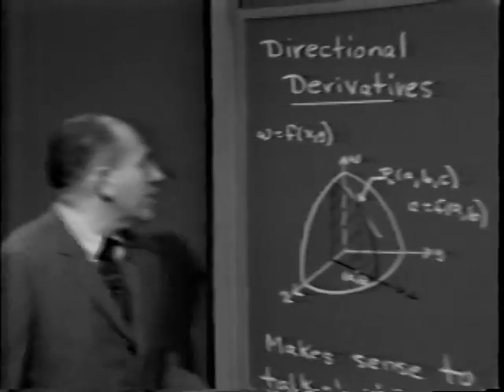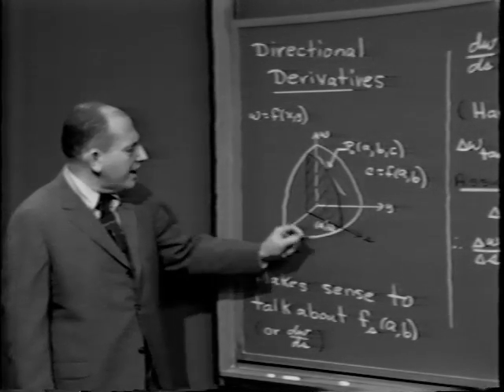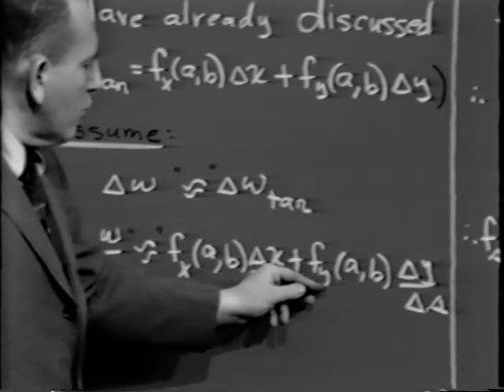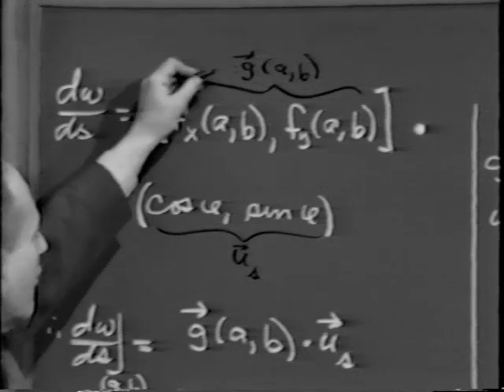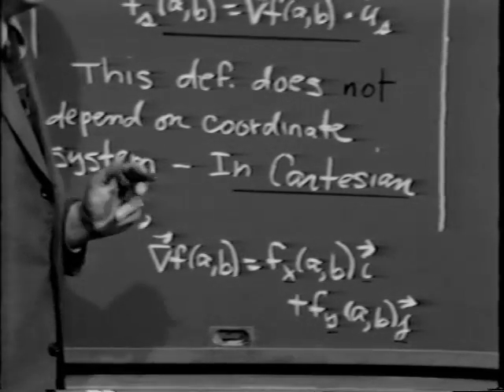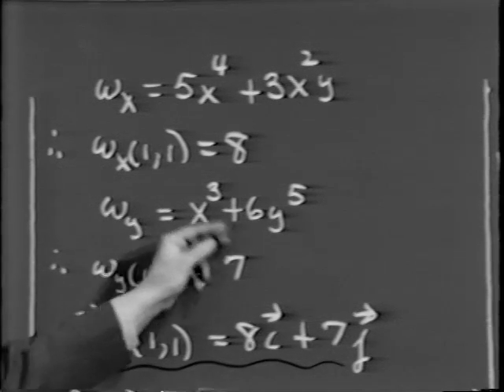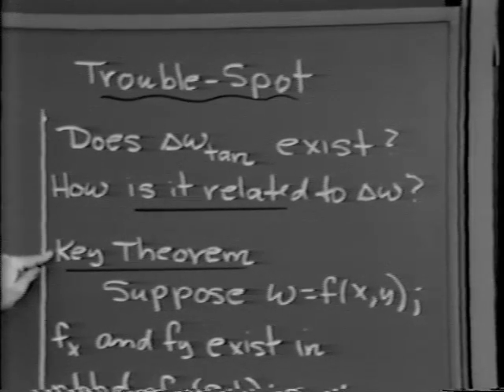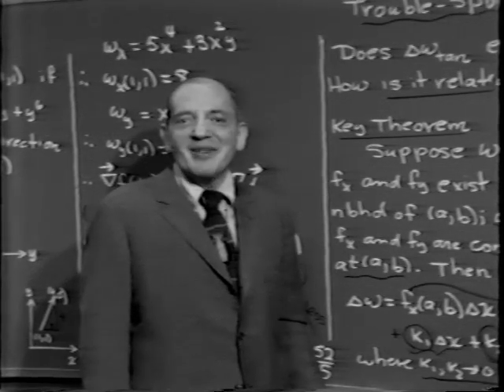Part III: Partial Derivatives, Lec 3 | MIT Calculus Revisited: Multivariable Calculus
Part III: Partial Derivatives, Lecture 3: Directional Derivatives